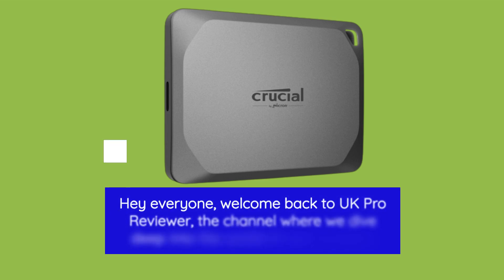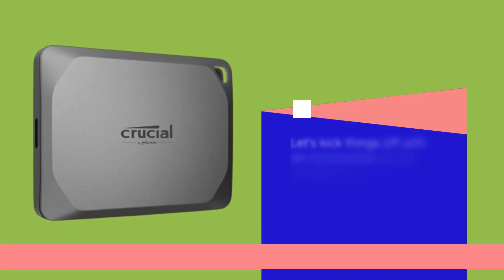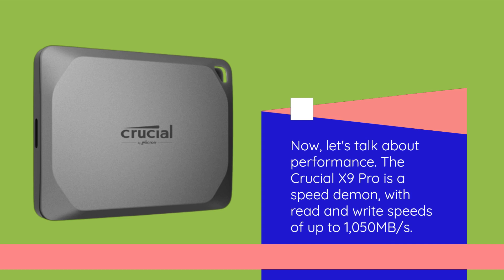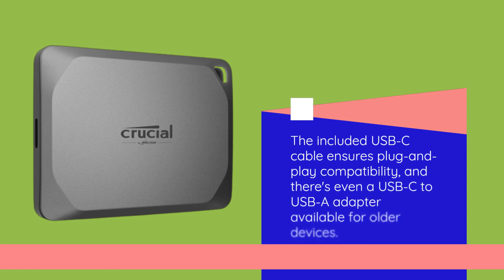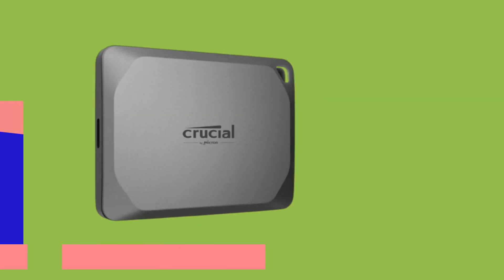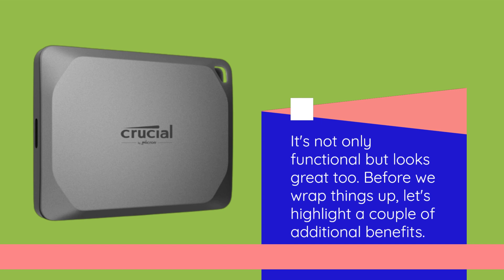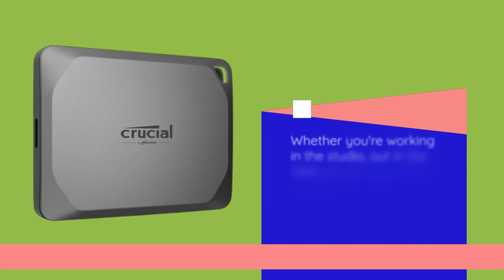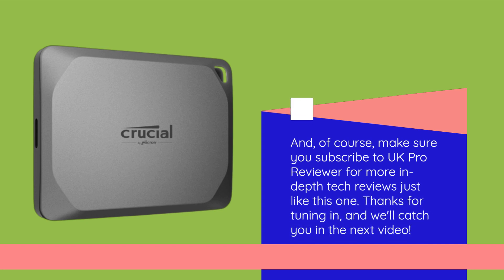Crucial X9 Pro 2TB Portable SSD - Up to 1050MB/s Read and Write - Water and dust Resistant Review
Amazon Product Name : Crucial X9 Pro 2TB Portable SSD - Up to 1050MB/s Read and Write - Water and dust Resistant

Boost Your Data Mobility with the Crucial X9 Pro 2TB Portable SSD! In this video, we'll introduce you to this high-speed and rugged storage solution, capable of delivering up to 1050MB/s read and write speeds. Whether you're a content creator, traveler, or need reliable storage for your data, this portable SSD has you covered. Join us as we explore its features, durability, and how it keeps your data safe from water and dust. Say goodbye to slow transfers and fragile storage – watch now and discover the Crucial X9 Pro Portable SSD!